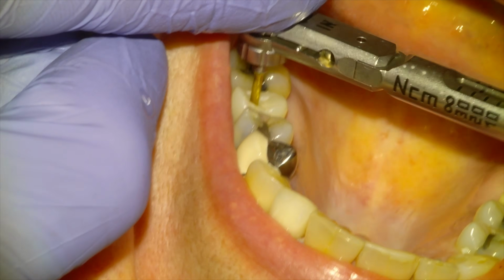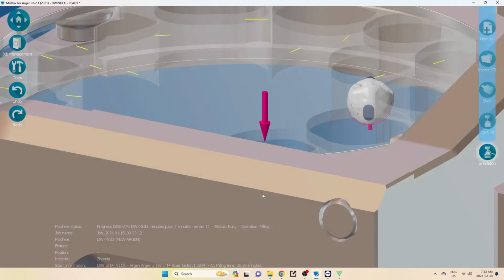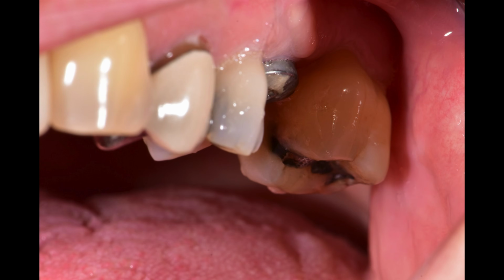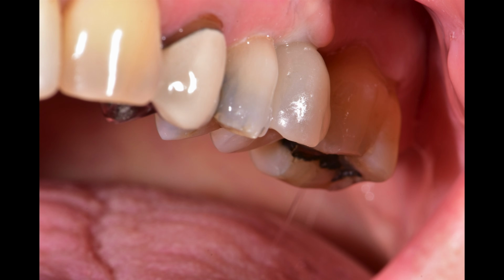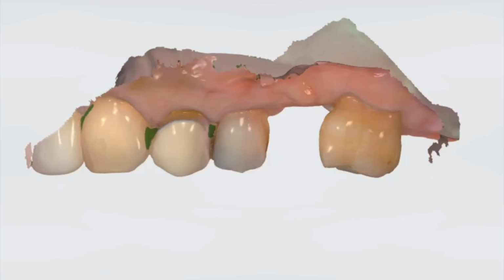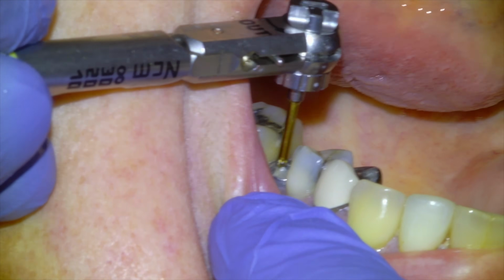[46] Dental Cyst and Implant Case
A dental cyst was incidentally discovered during a spec exam for a toothache in the upper left. Cyst was enucleated and a fractured molar responsible for the toothache was replaced with a dental implant.
Editing credit to Dr. Luke from Ohio